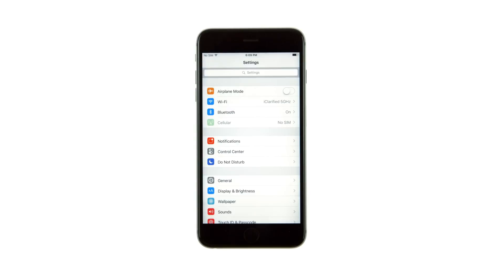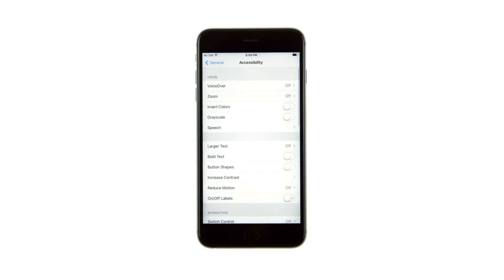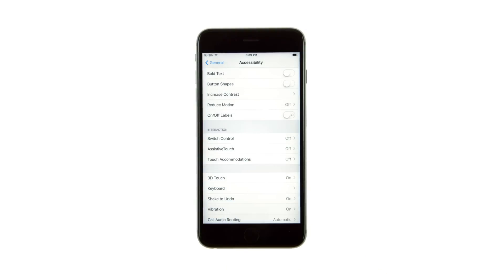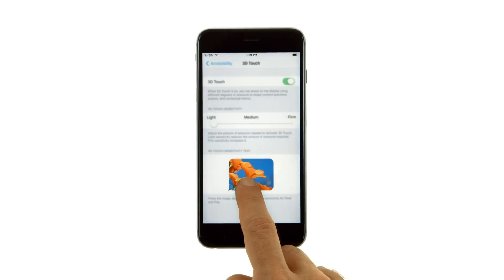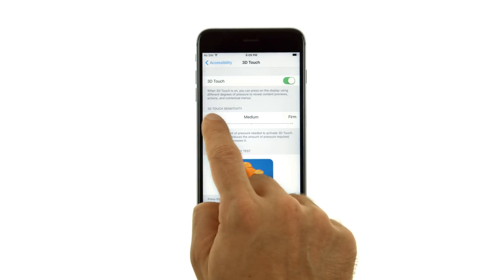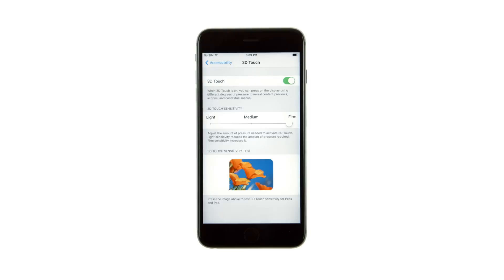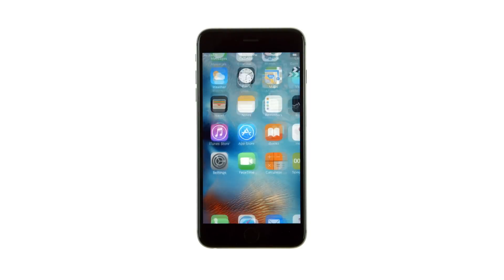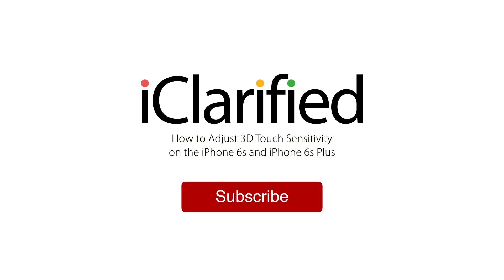How to Adjust 3D Touch Sensitivity on the iPhone 6s and iPhone 6s Plus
iClarified instructions on how to adjust 3D Touch sensitivity on the iPhone 6s and iPhone 6s Plus.